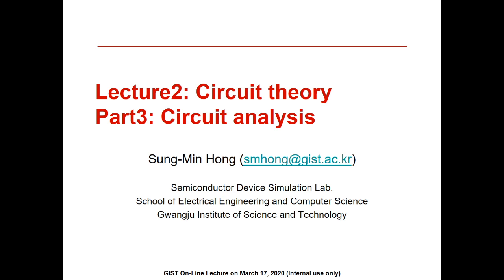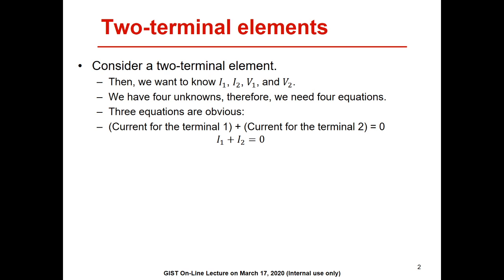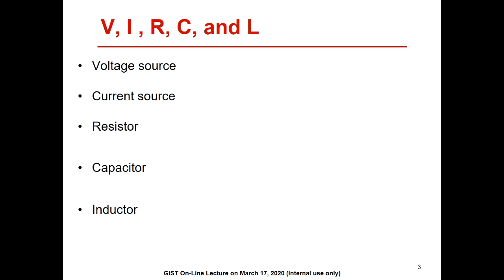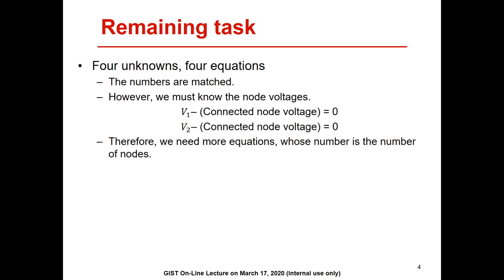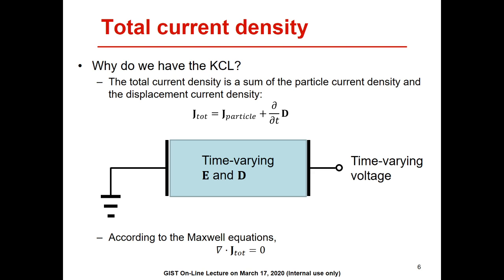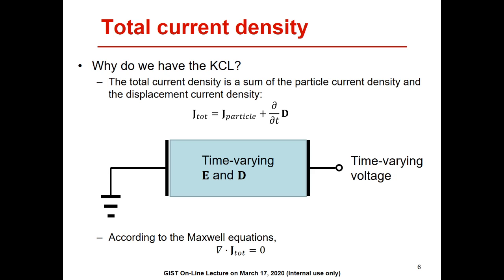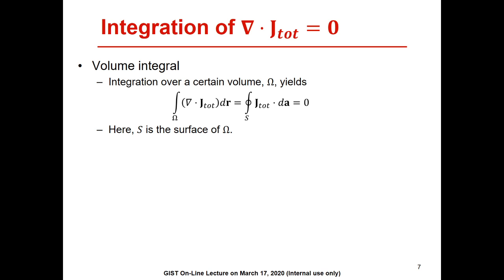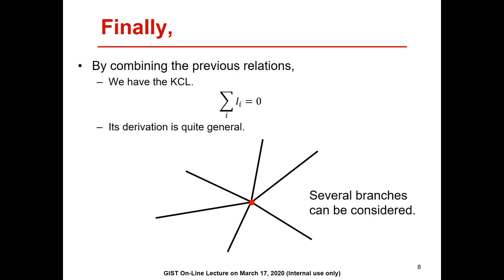[Electronic Circuit] Lecture 2, Part 3